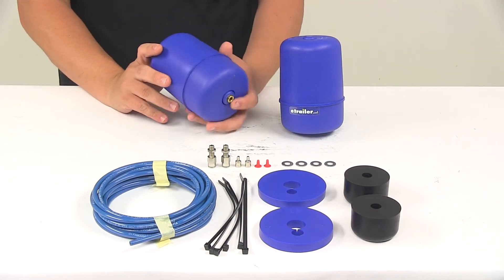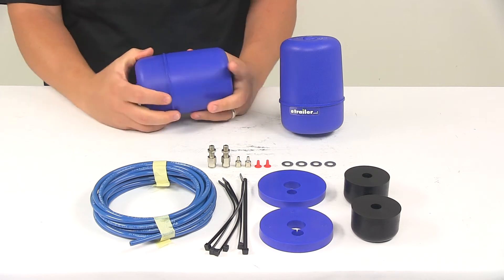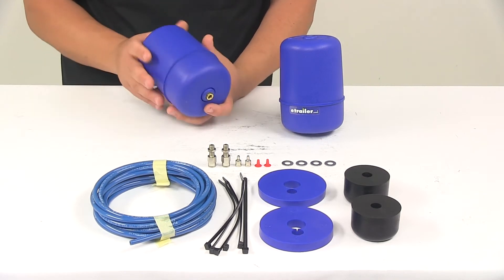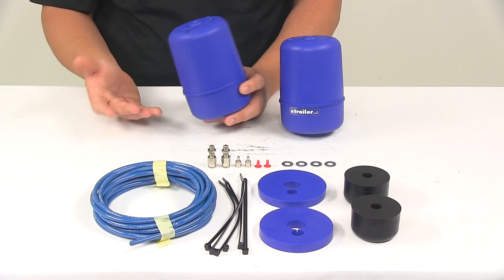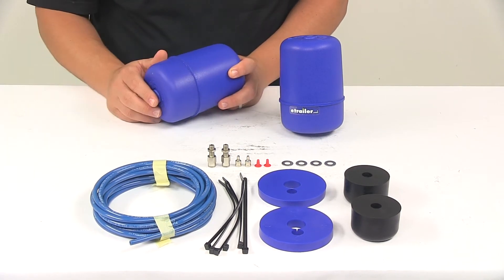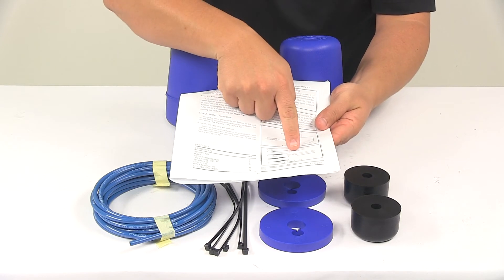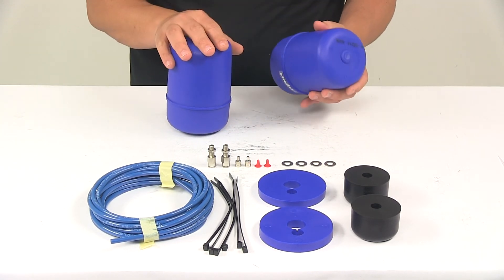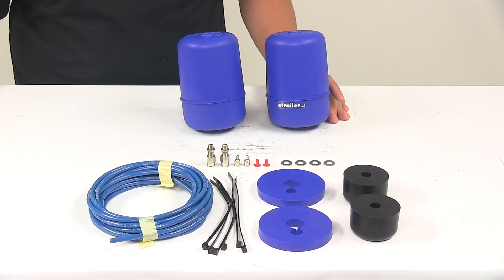etrailer | Complete Breakdown of the Firestone Coil-Rite Air Helper Springs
Speaker 1:          Today we're taking a look at the Firestone coil right air helper springs for the rear axle. This product fits certain years of the Toyota Rav4. To ensure that it's fit for your vehicle, you can use fig guide at etrailer.com. Now thi skit provides extra support for your existing rear and springs. These springs right here can be compressed and then they actually fit inside the existing coil springs suspension on your vehicle. These are air springs and the air pressure can be adjusted, they do require a minimum of 5 psi and then you don't want to exceed the capacity or the max, which is 35 psi.They keep your vehicle level when you're hauling the heavy loads, so that's really going to help improve steering control, it's also going to help improve balance.

Really helps level out your headlight beams and reduces tire wear and makes breaking an handling much more effective. With these installed, it's going to maintain even load distribution. And again you can adjust it using air pressure. So that way you have the ability to level off center loads and the airbags can be adjusted manually, side to side because they have individual inflation valves. With these installed it's going to increase stability, which is going to promote a smoother ride and it's going to help prevent these bottoming out situations.When it comes to the construction, it's made of a durable, elastic polyurethane for years of comfort and stability.

It includes all the materials necessary for installation. So you're going to get your upper and lower, these are basically just protector plates. Comes with detailed installation instructions to help walk you through the whole installation process, step by step. So you're going to have your lower protector, again that's these right here and these are your uppers. Comes with all the necessary hardware you need to get your air line tubing.

Some zip ties to secure that up and out of the way. Some washers and you're going to get the components for your inflation valves.The product's made in the USA, features, a load leveling capacity. At least 500 pounds, at most 1,000 pounds and just keep in mind that the coil right springs will not increase your vehicle's weight carrying capacity, so be careful not to exceed the manufacturer's recommended weight limit. That's going to do it for today's look at the Firestone coil right air helper springs for the rear axle.